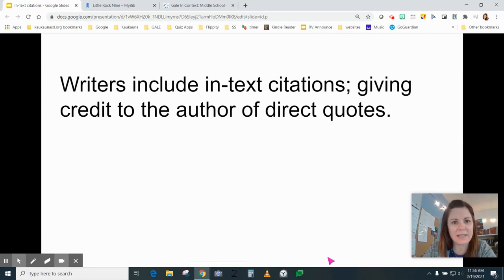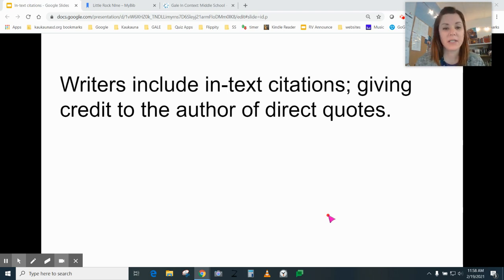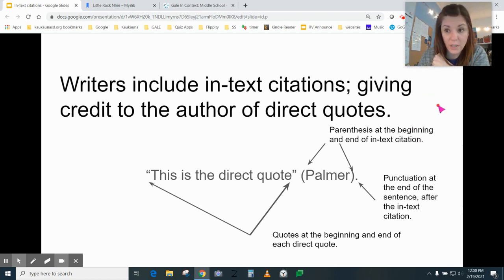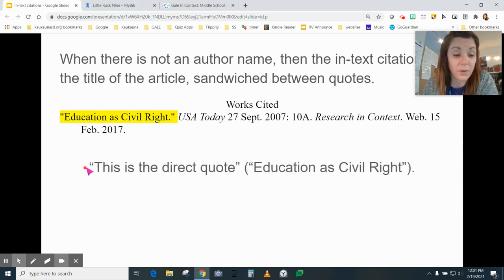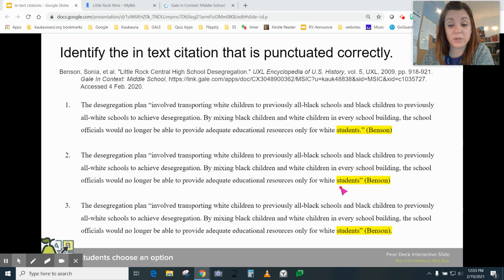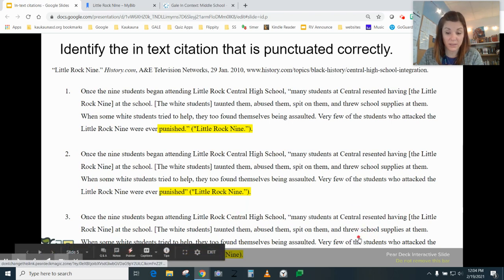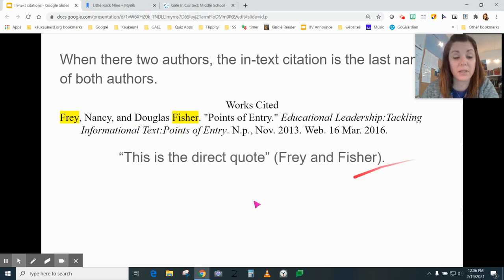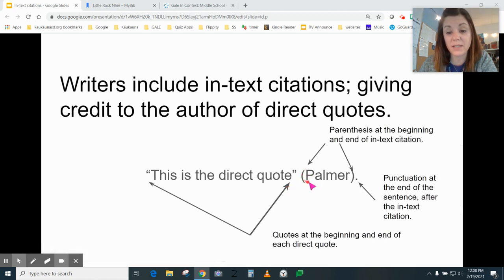In Text Citations 2021